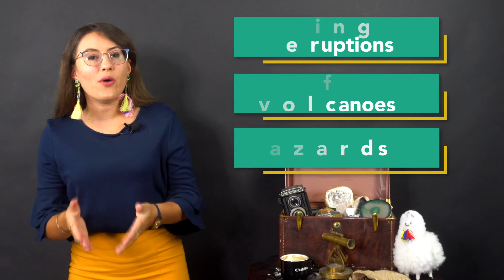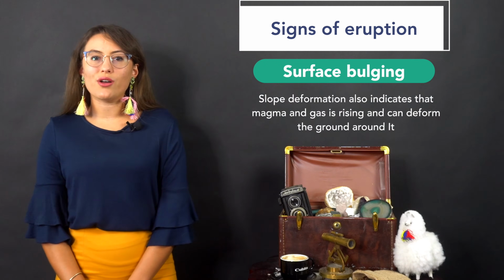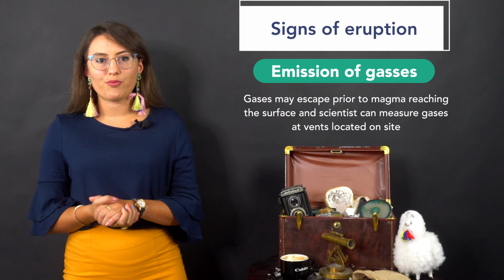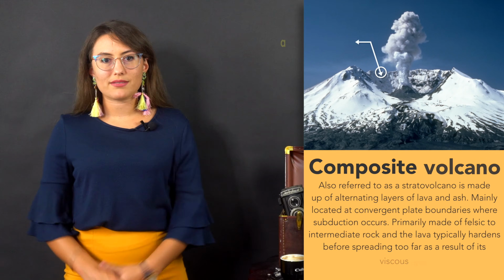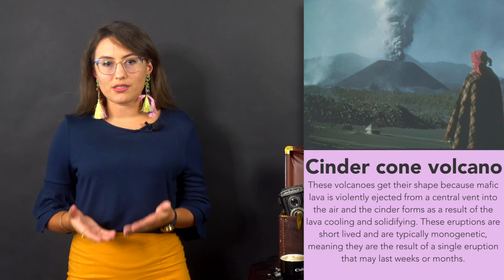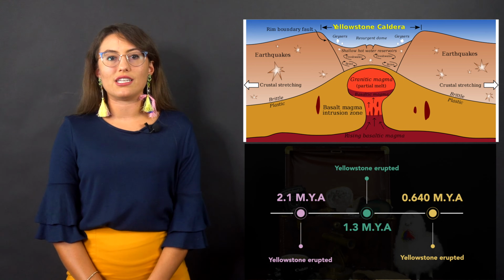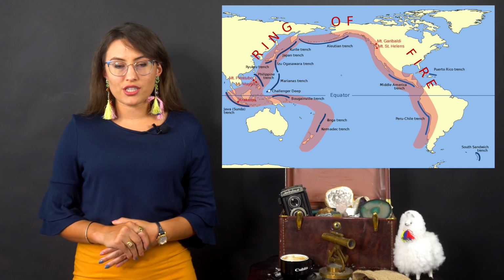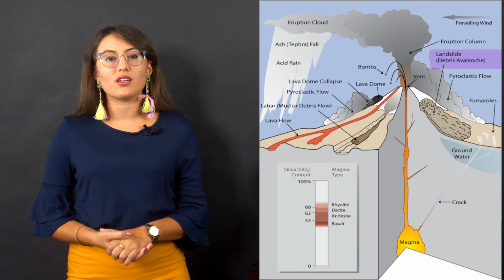Types of volcanoes and hazards